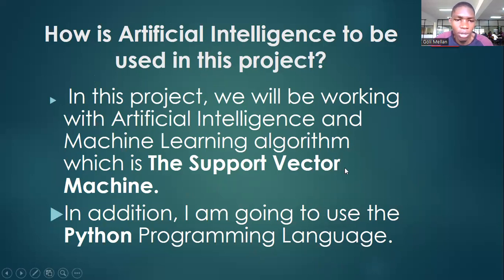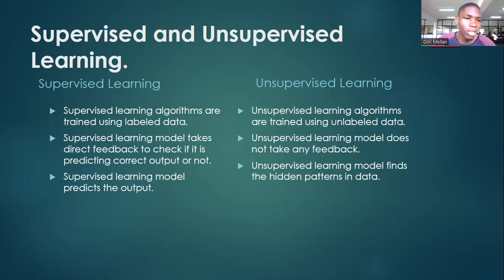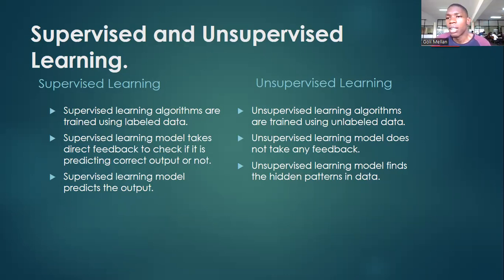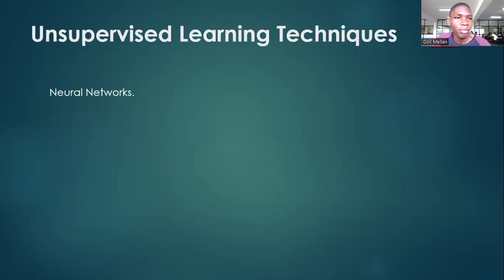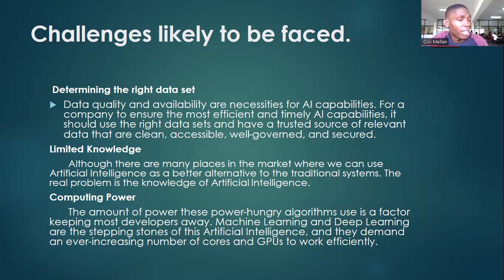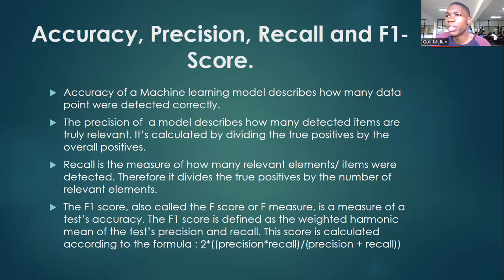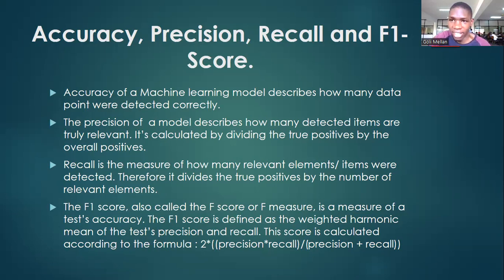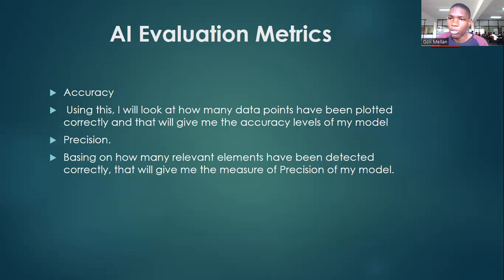Diabetes Prediction using Machine Learning and Artificial Intelligence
AI and Machine Learning Project presentation..